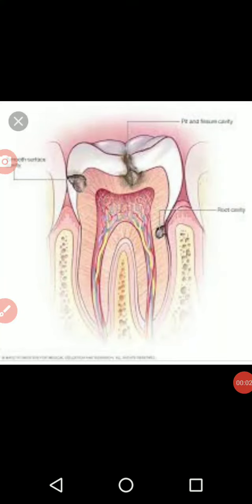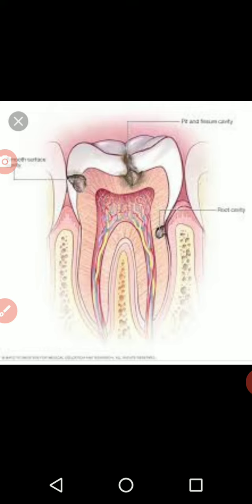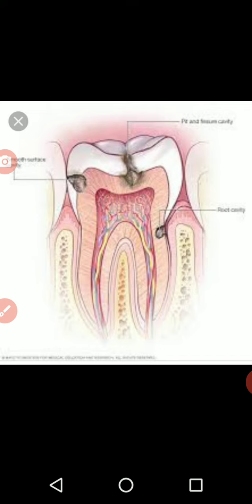Cavities and tooth dacay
Class 4th - CBSC SCIENCE